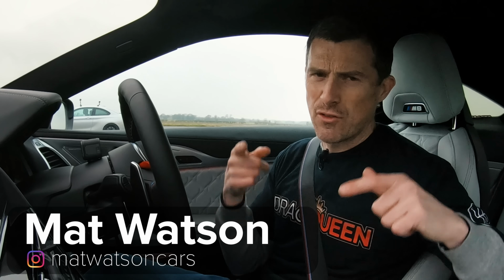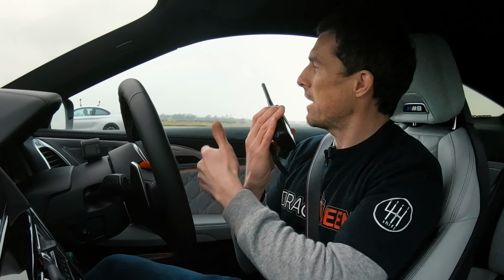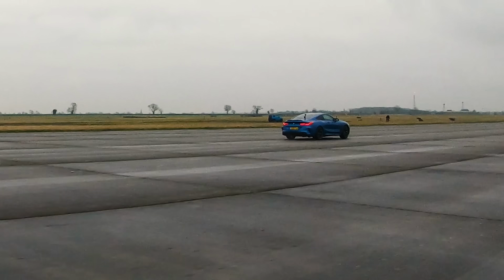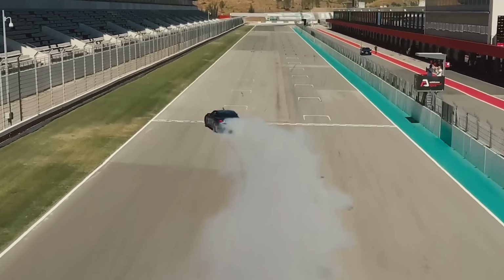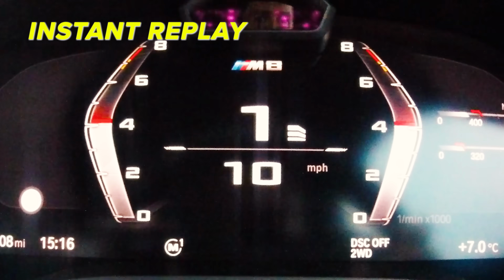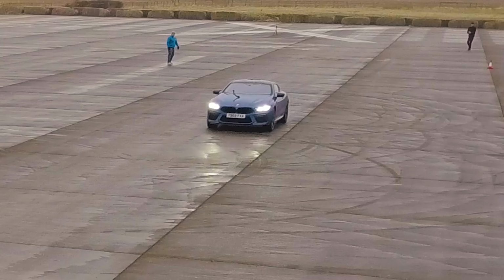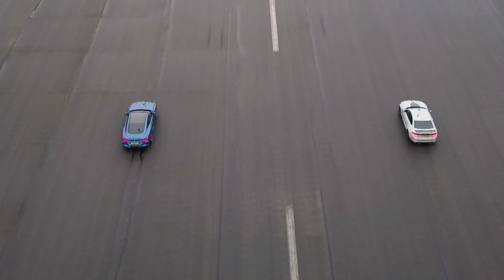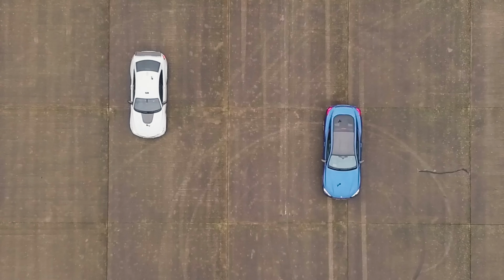BMW M8 vs M2: DRAG RACE *David vs Goliath!*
Coronavirus: Click here for advice for car buying during the pandemic

The BMW M8 Competition is BACK, and it’s taking on M2 Competition! Mat’s behind the wheel of the M8, which gets a 4.4-litre, twin-turbo V8 engine, 625hp and 750Nm torque! With those stats, you may think the M2 doesn’t stand a chance, but when you consider it’s had almost £30,000 of upgrades, is it in with a chance?! There’s only one way to find out… LET’S RACE!